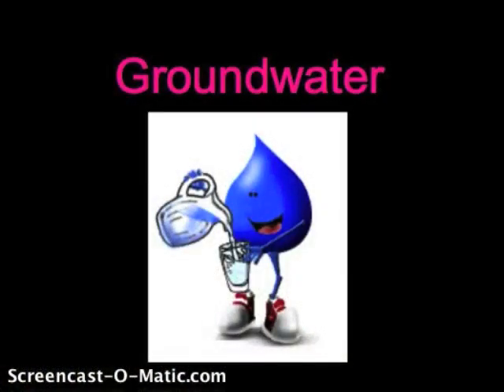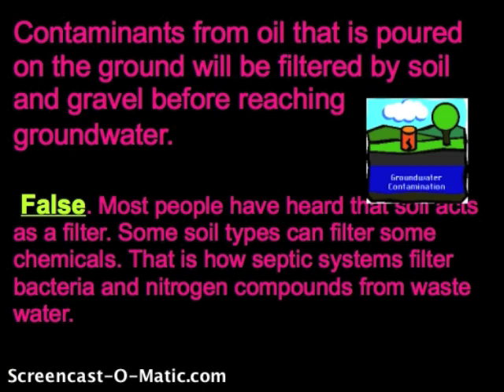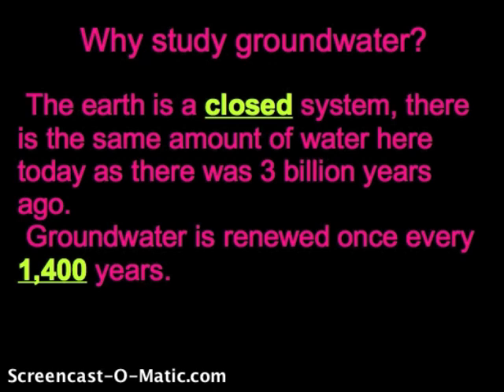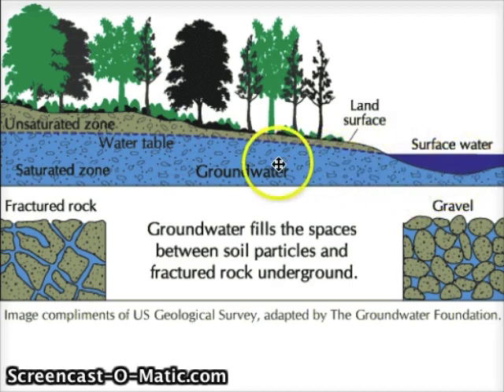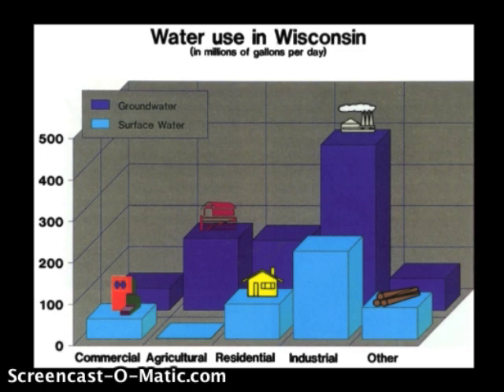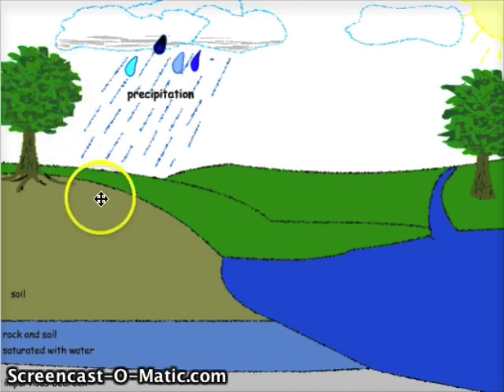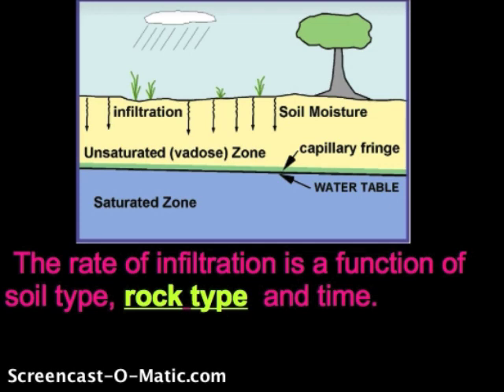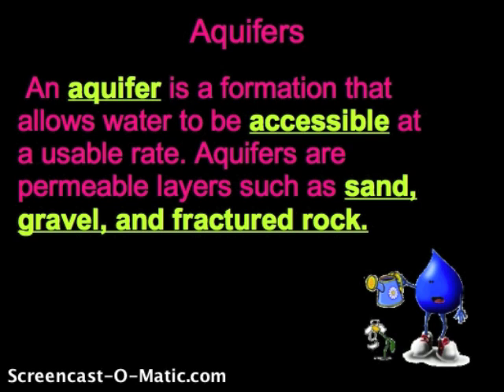Groundwater Notes Part 1